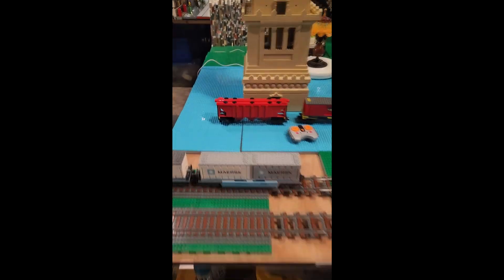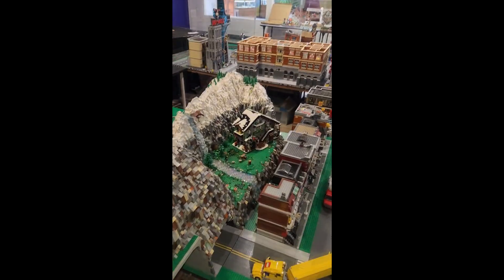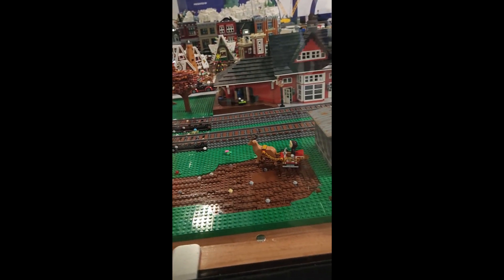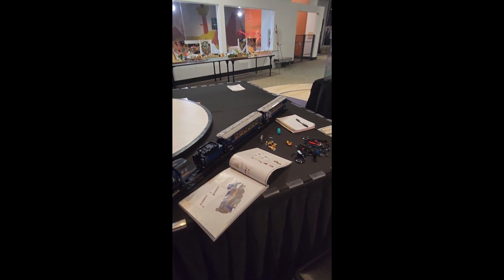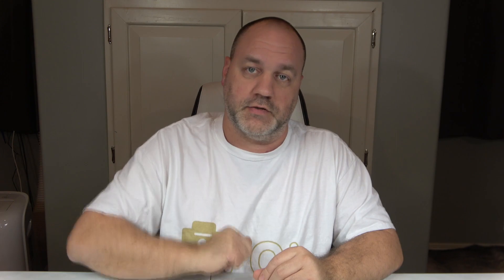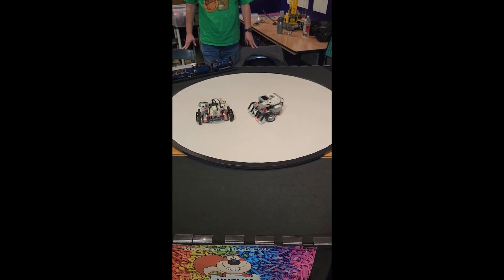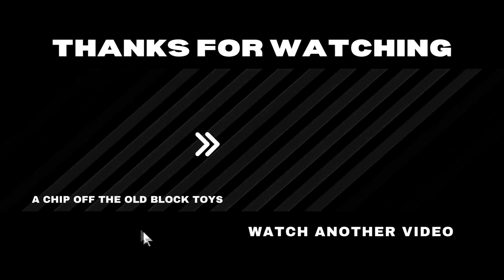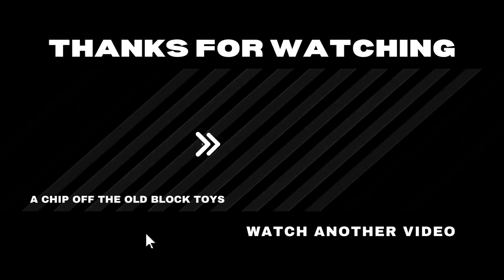Discovery Gateway Childrens' Museum 2023 Show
Over this past weekend NUTLUG participated in a show at the Discovery Gateway Childrens' Museum in Salt Lake City, Utah.